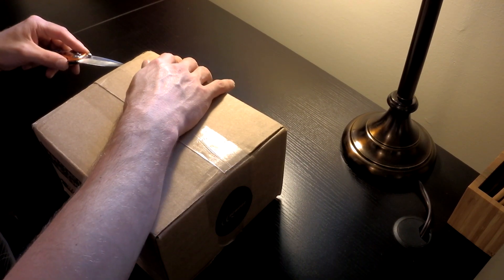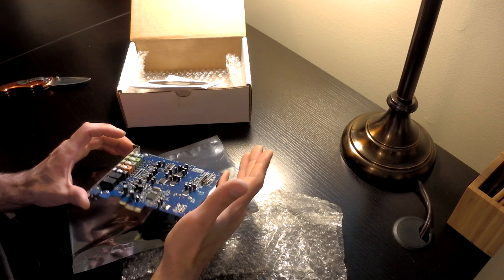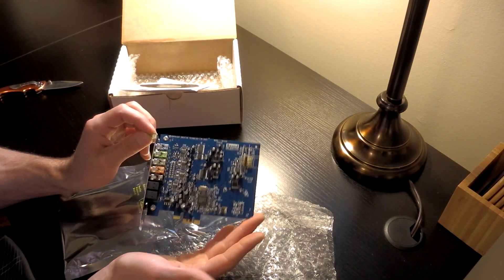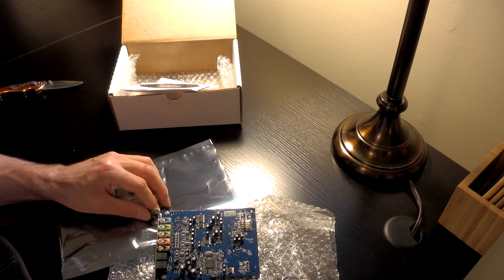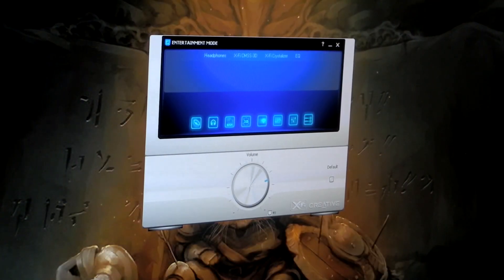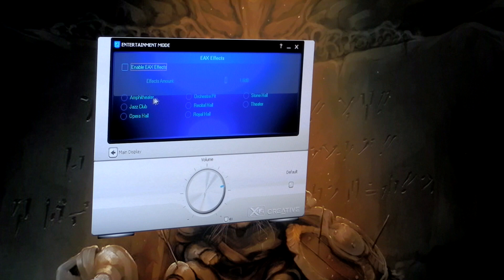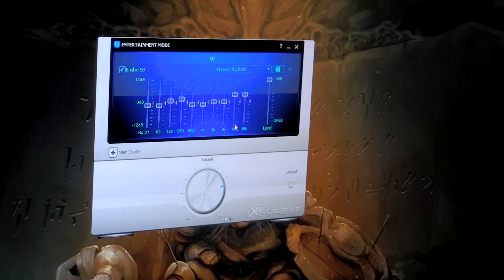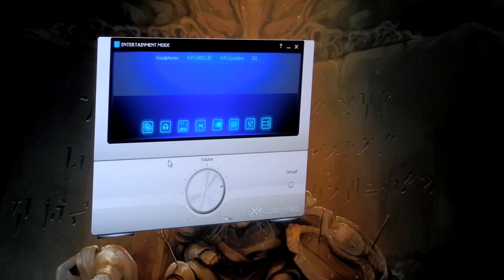Sound Blaster (Review & Install)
This is a quick review and install of the Creative Sound Blaster X-Fi Xtreme 7.1 Channels 24-bit 96KHz PCI Express x1 Interface Sound Card. Now for the money, this is by far the best sound card in my opinion. This has far surpassed my expectations and the sound quality is really great, as well as an easy to use application.

Song: Dubstep Intro (short version) by makesomenoise | wav | 0:21